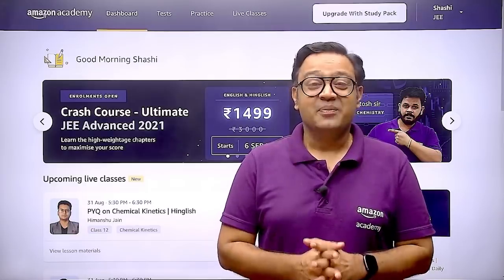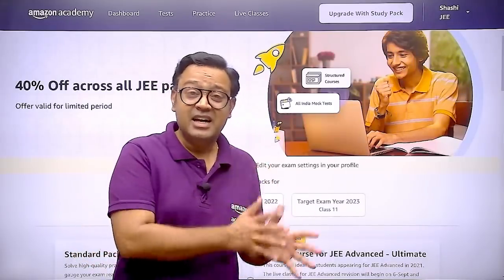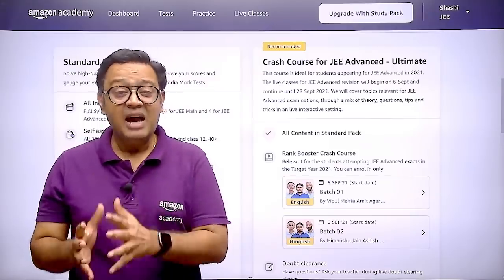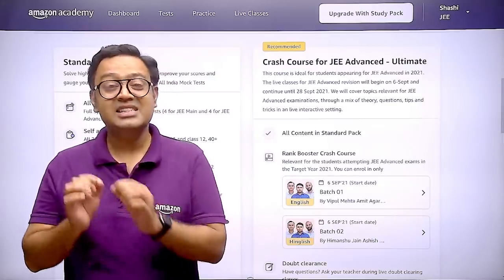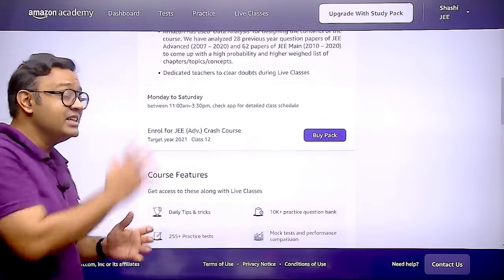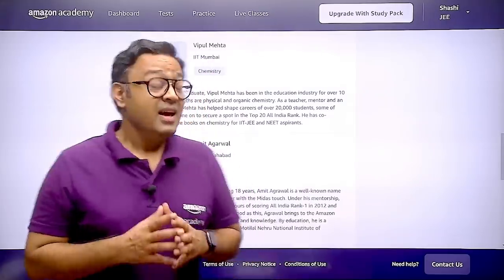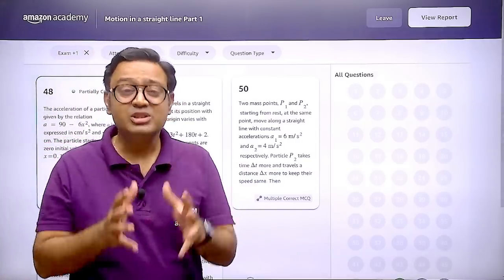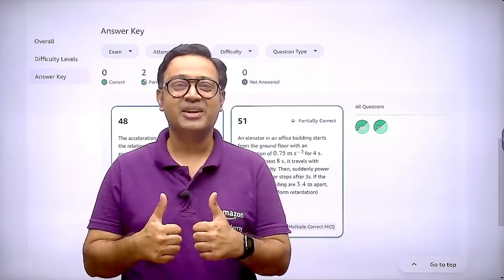Crash Course for JEE Advanced 2021 - Amazon Academy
Amazon Academy's JEE Advanced Crash Course is ideal for students appearing for JEE Advanced in 2021. The live classes for JEE Advanced revision will begin on 6-Sept and continue until 28 Sept 2021. We will cover topics relevant for JEE Advanced examinations, through a mix of theory, questions, tips and tricks in an live interactive setting.